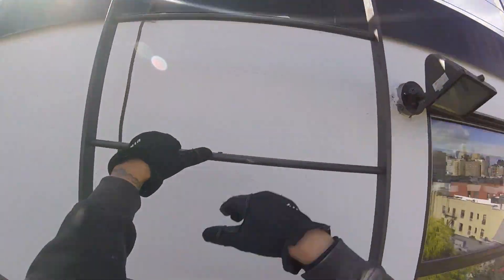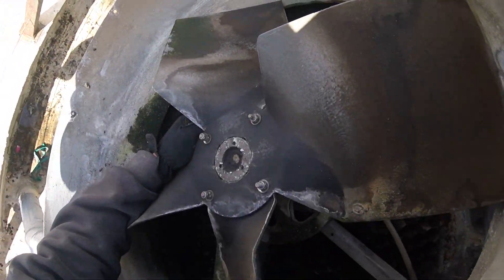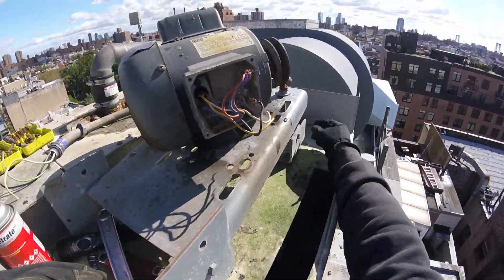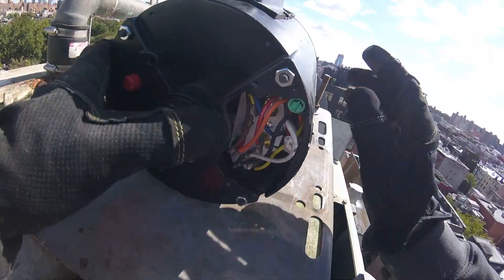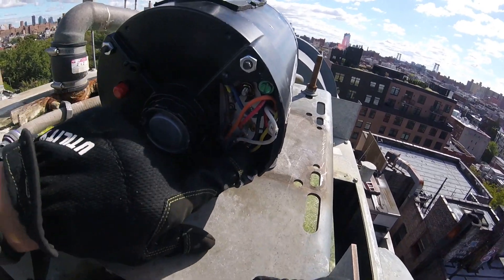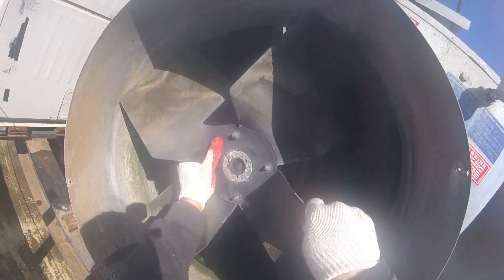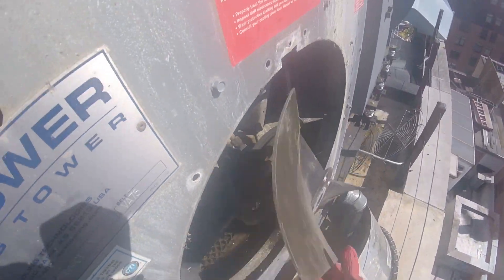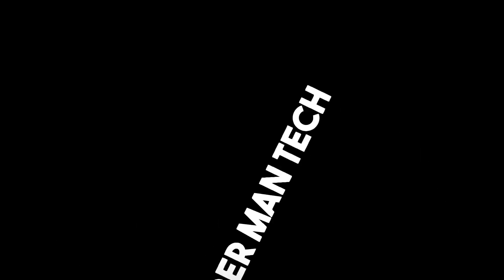HVACR: Cooling Tower Fan Motor Replacement/Installation (Marley SPX Cooling Tower)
Today we will be replacing a fan motor for a small Marley SPX cooling tower.